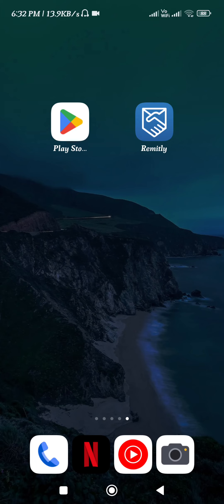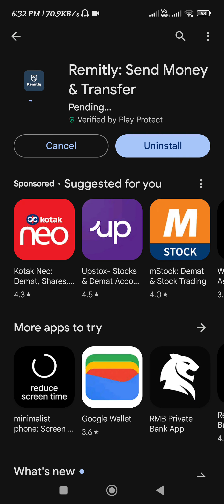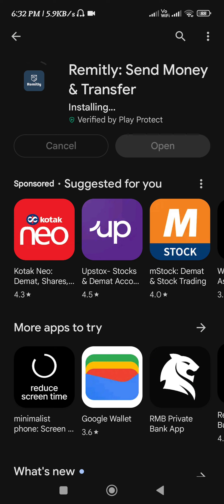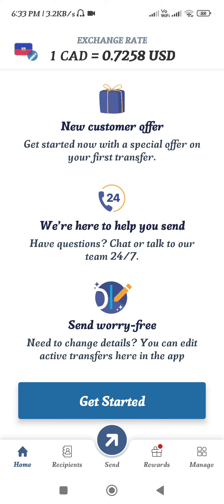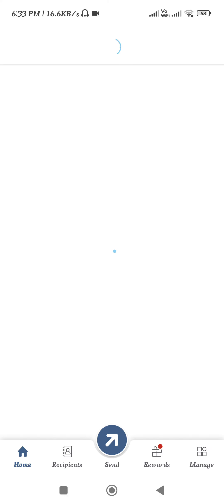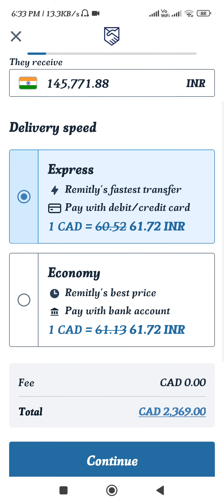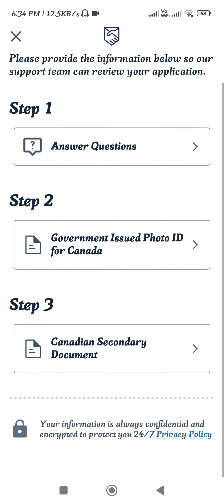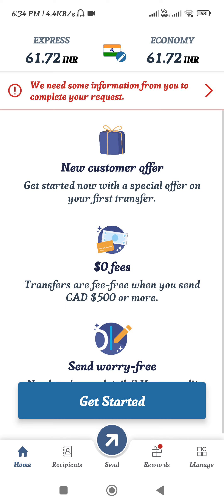How To Register With Remitly and Start Sending Money Overseas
Welcome to Kwik Tuts! In this tutorial video, I will show you How To Register With Remitly and Start Sending Money Overseas